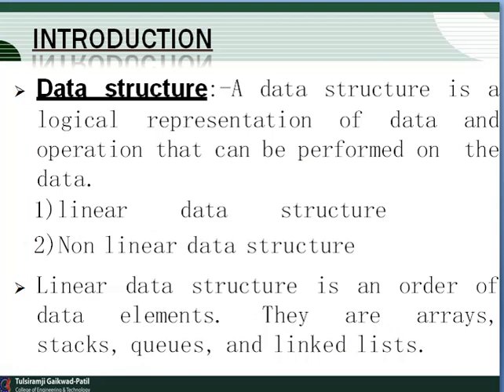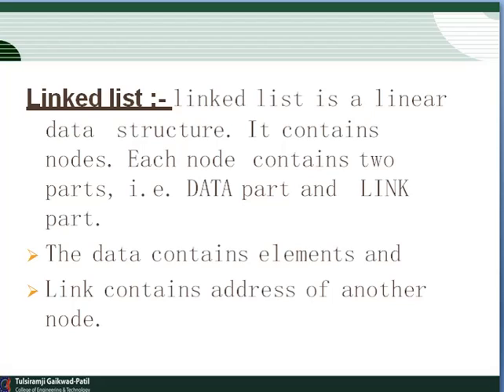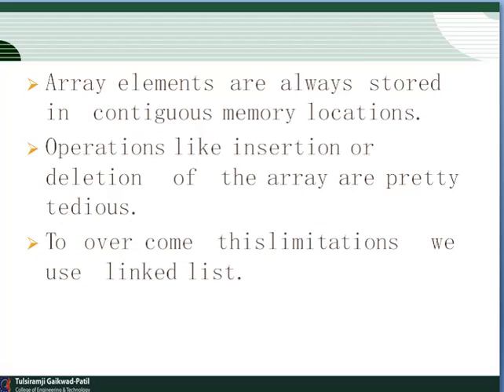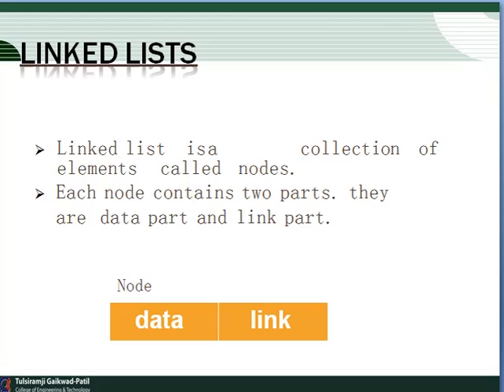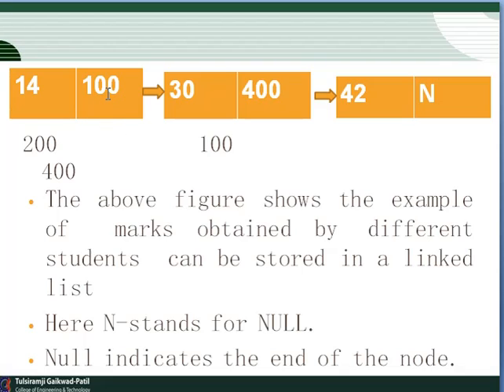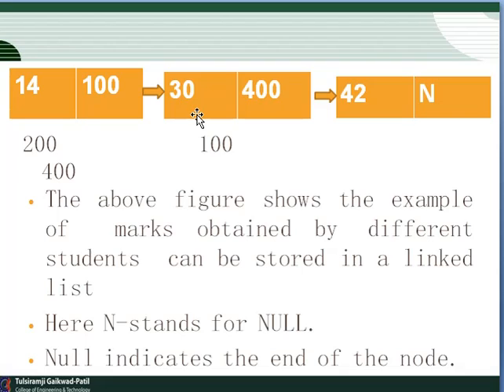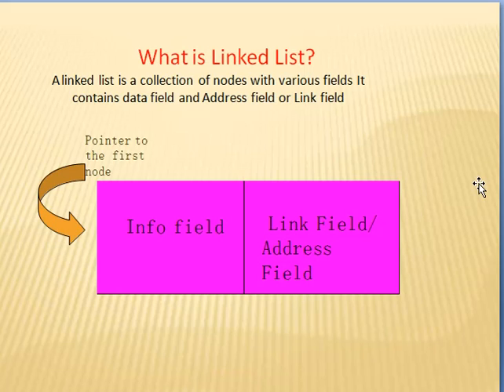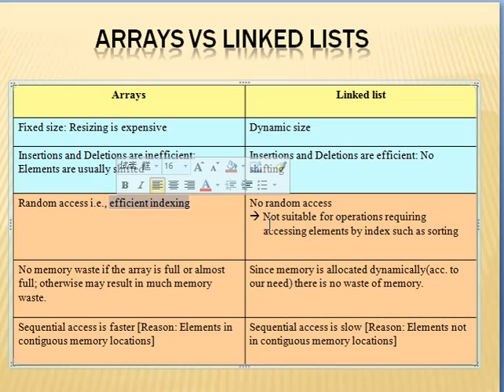Introduction to Linked List